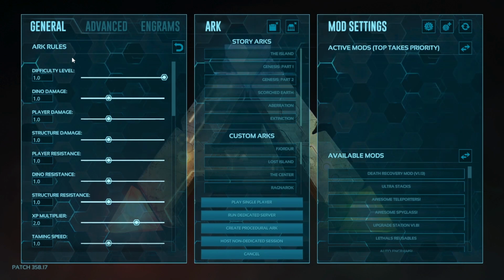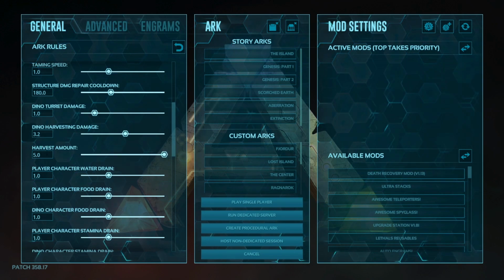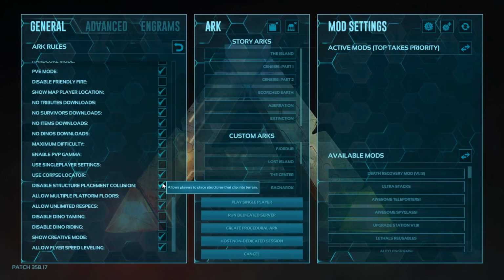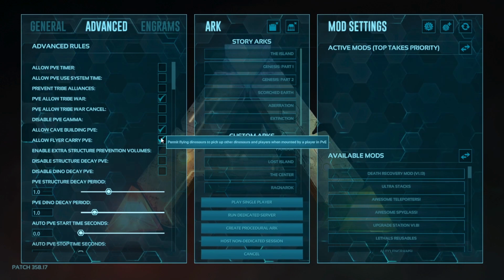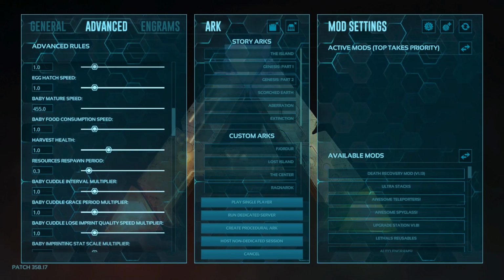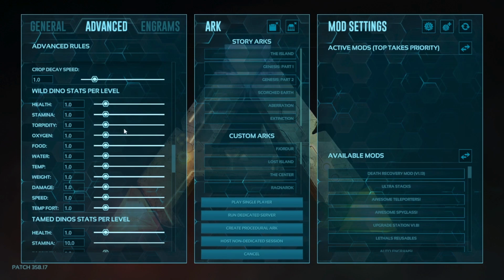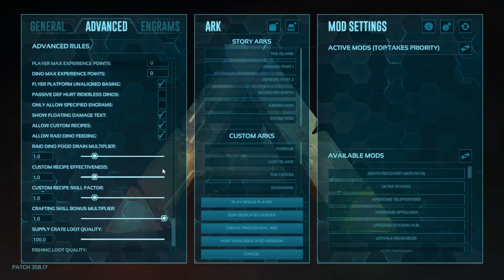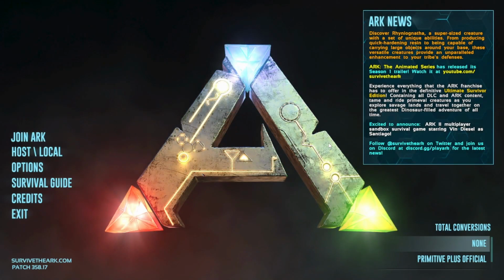My Single player ARK Survival Evolved Settings / ARK